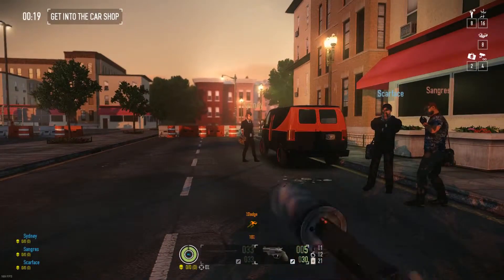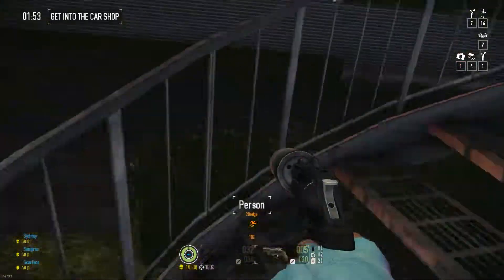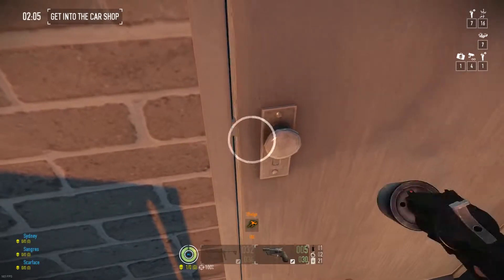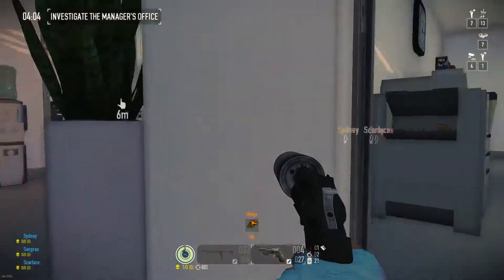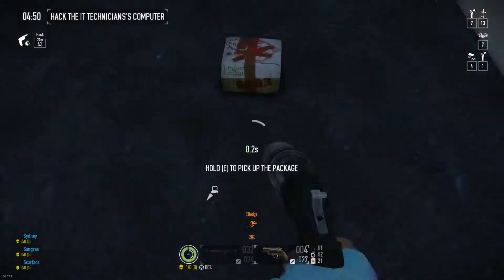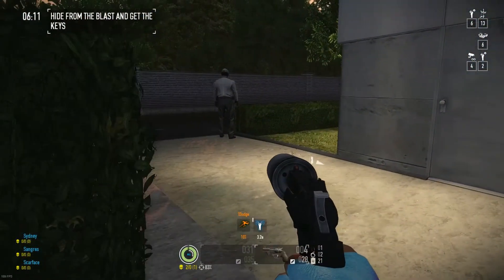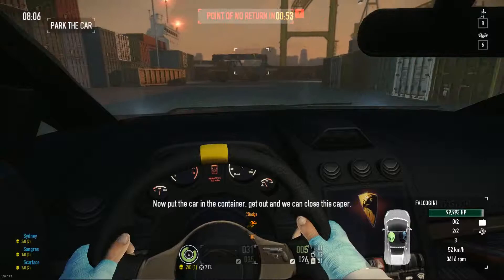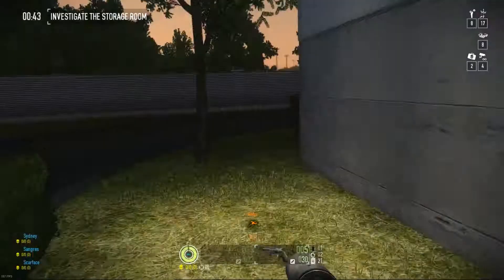How To Complete The Car Shop Heist! Easiest Way! | Payday 2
Easiest Way To Complete The Car Shop Heist In Payday 2!

Guns:
Judge
Cavity 9mm